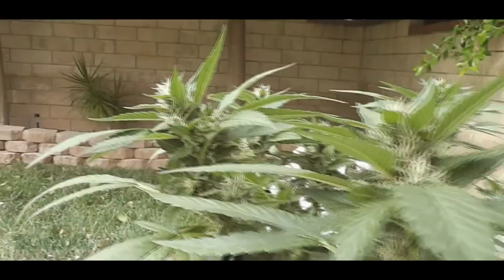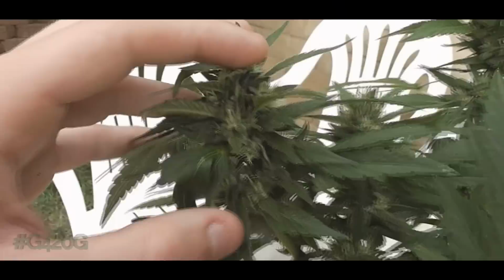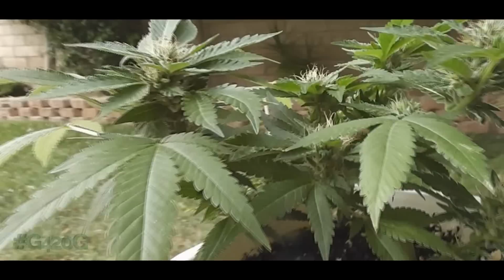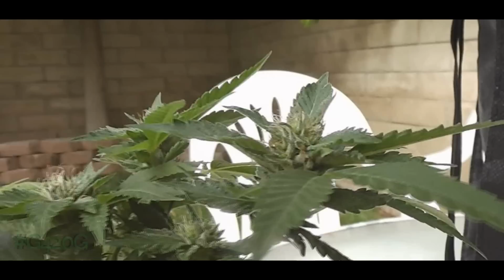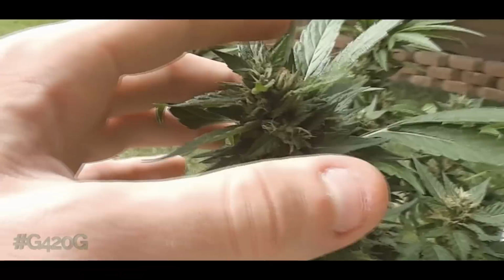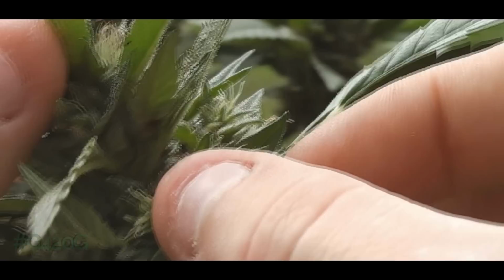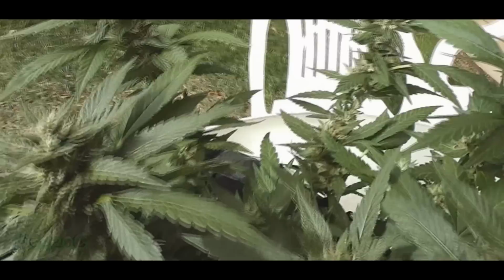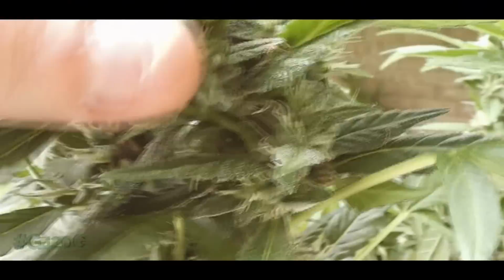LCS Day 56 Part 1 Caterpillars and Crop Location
☆World Class Cannabis Seeds☆
(SAVE 10%) use code: G420G-10

"Hightimes Gear of the Year 2014"
(SAVE 6%) use code: G420G